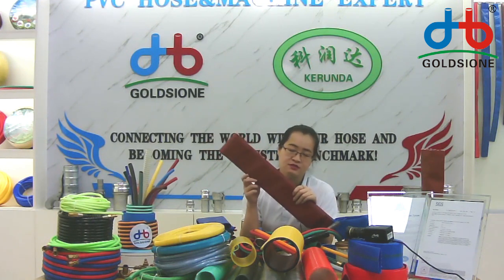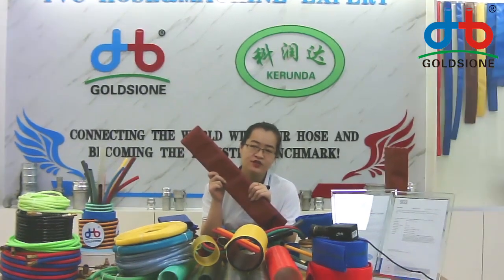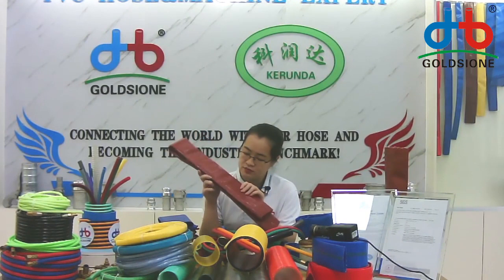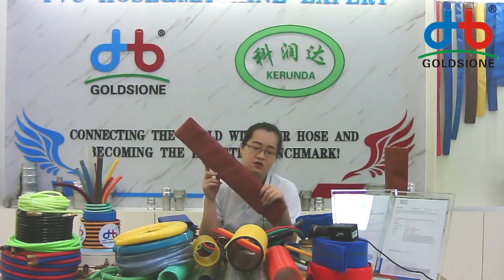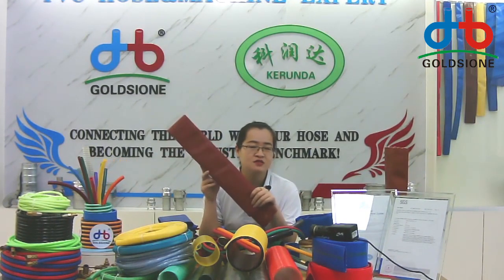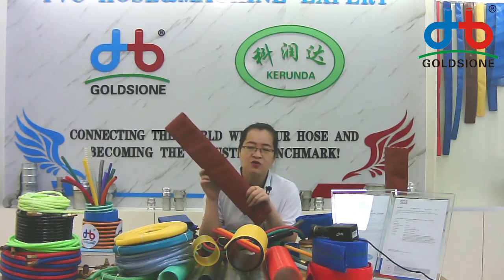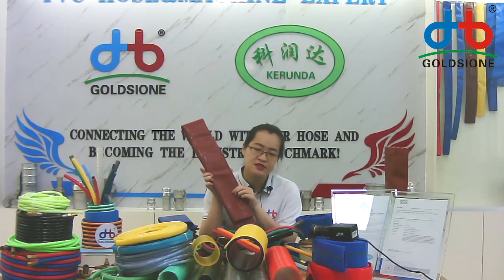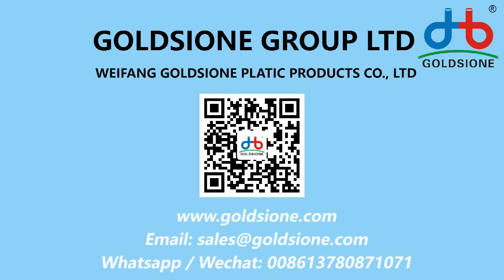Red High Pressure PVC Lay Flat Hose - PART - (02)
Here's the Red High Pressure PVCl​ayflatHose ​​ - PART (02)